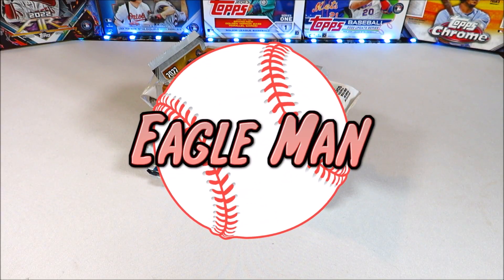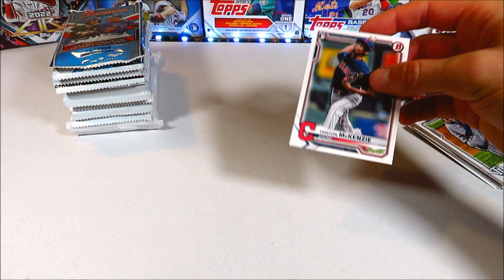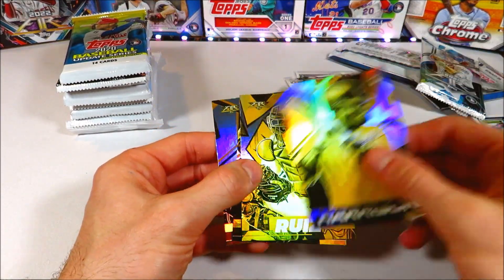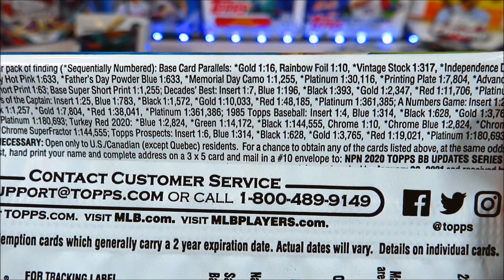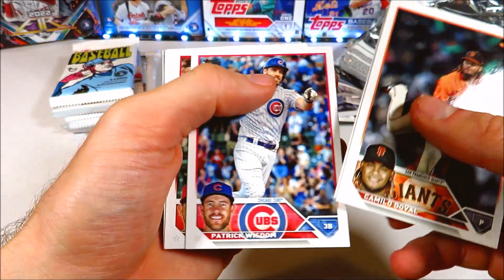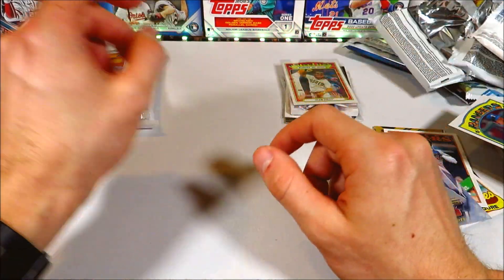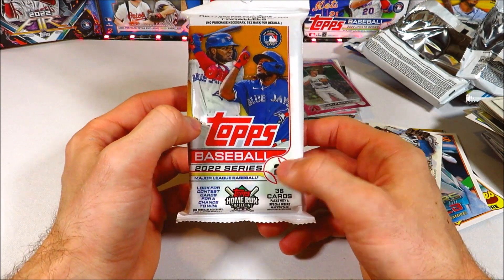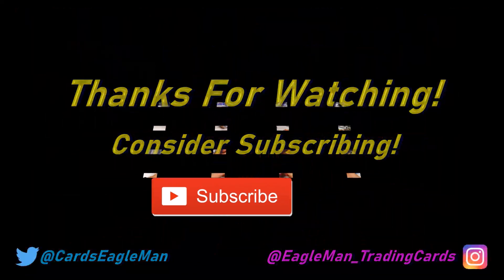Random Baseball Card Pack Break! Ballin' On A Budget!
Today I open up 12 random baseball card packs to try and complete some goals! Enjoy!

 ⚾Wax Breaks
 ⚾Unboxings
 ⚾Reviews
 ⚾Card showcases
 ⚾Recaps